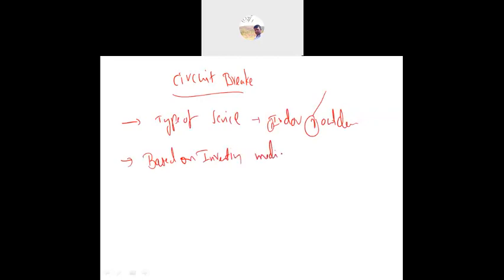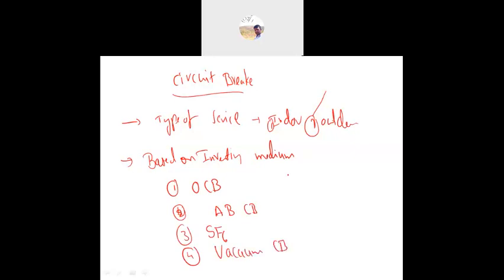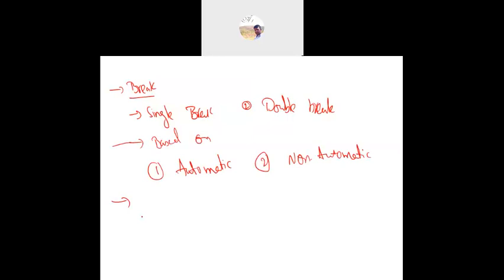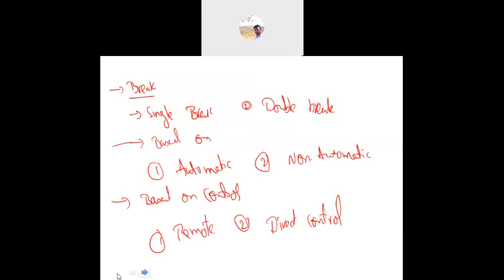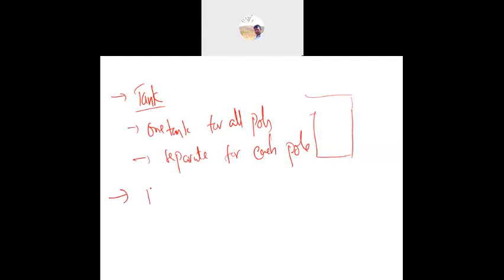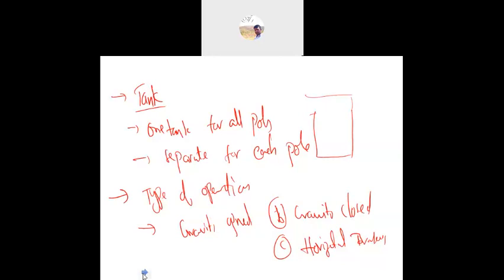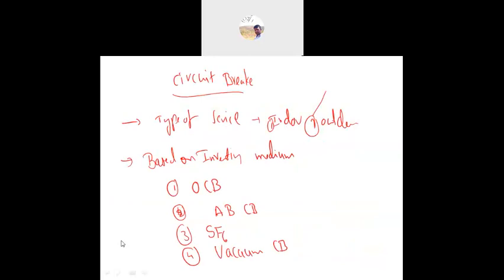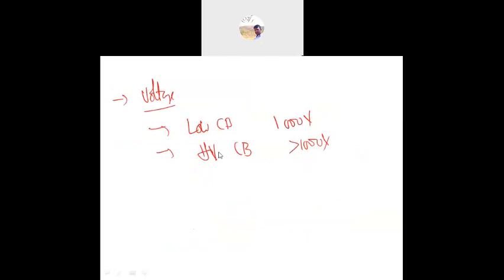Power sytem protection | Circuit breakers | Maniramakrishna | 4youelectrical